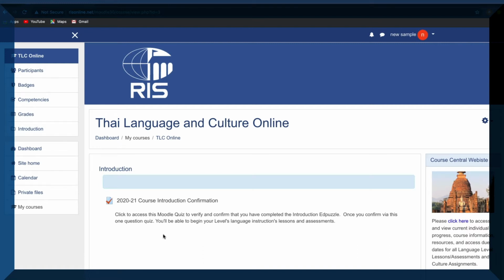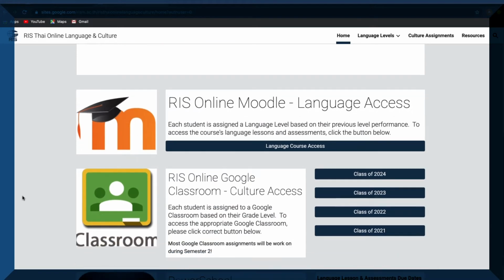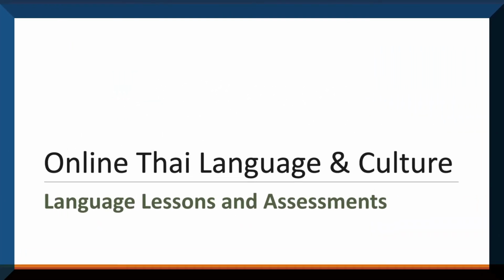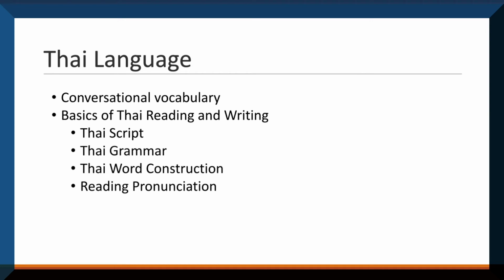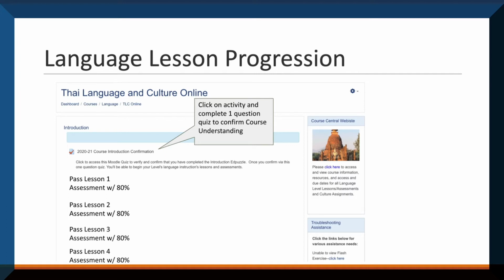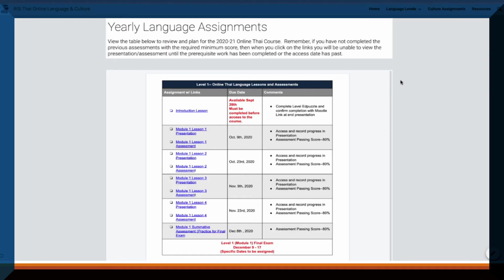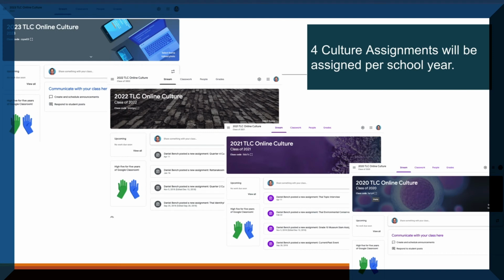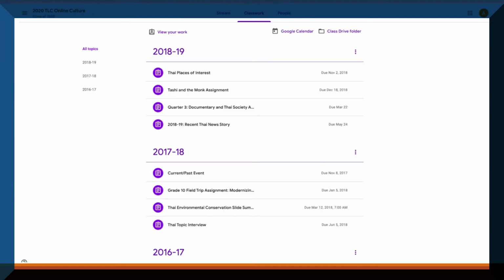Online TLC Intro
This is a course introduction video for Foreign students at Ruamrudee International School in Thailand.  The finished product is streamed through EdPuzzle to elicit student real time responses and engagement.